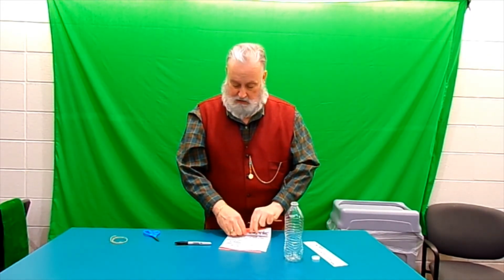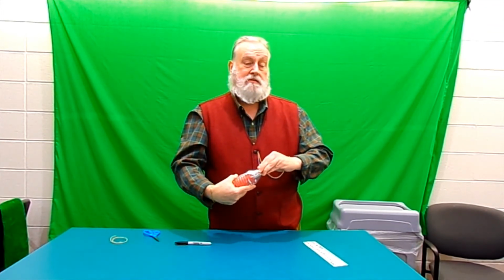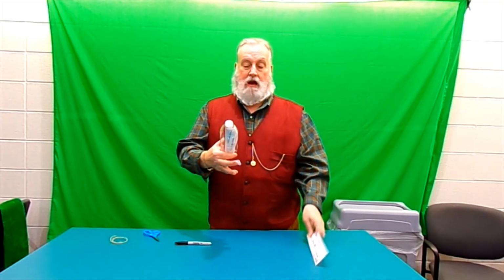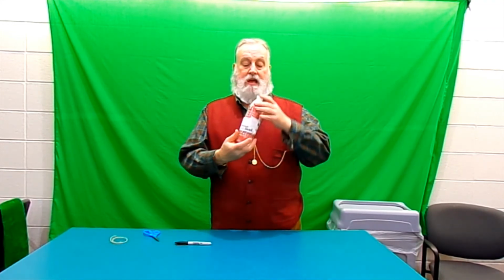Time Capsule Craft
Our videos for grown-ups including knit/crochet, hand lettering, cooking, tech tutorials, and more can be found